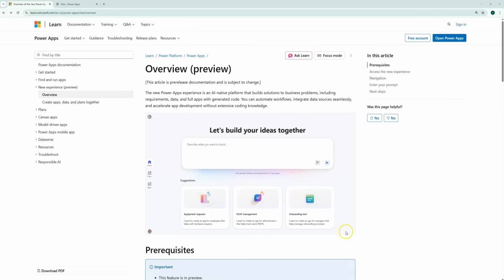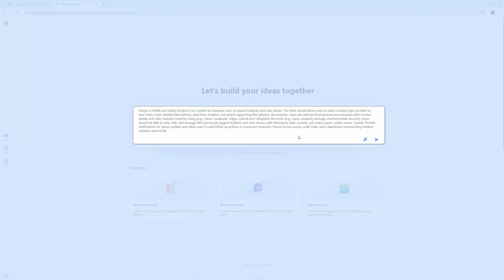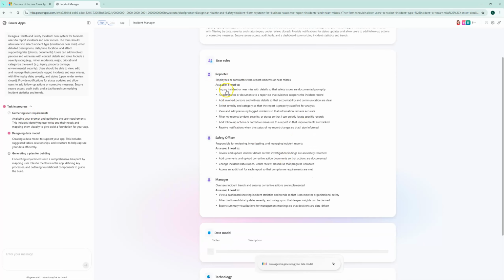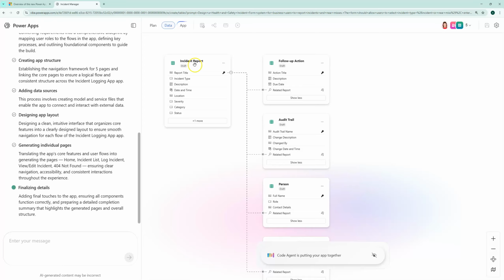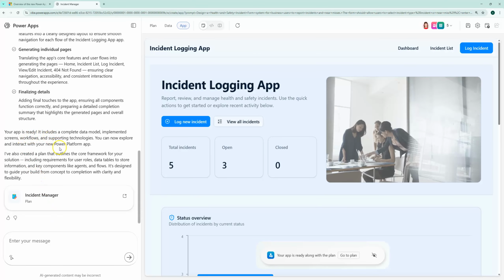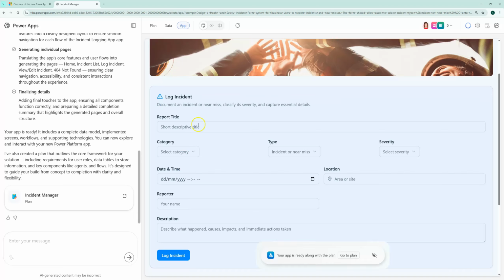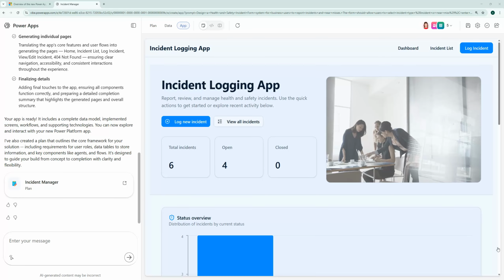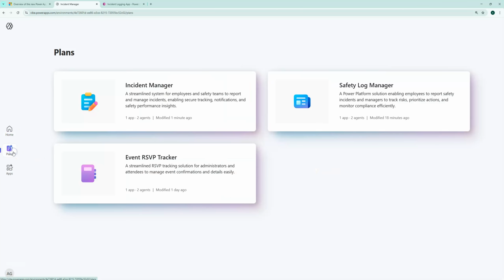I Tried Microsoft's New Vibe Power Apps (AI-Powered App Builder)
I spent my lunch break testing out the new Vibe Power Apps Portal announced at Microsoft Ignite 2025. It's an AI-native platform that builds full React apps just by describing what you want, no formulas, no drag-and-drop.
In this video, I'll show you what I built, how it works, and where this is all heading.
This is very early preview and not production-ready yet. But if you're curious about the future of Power Apps, it's worth a look.